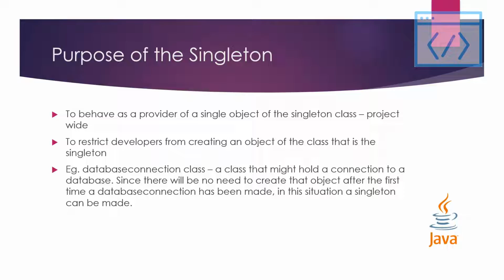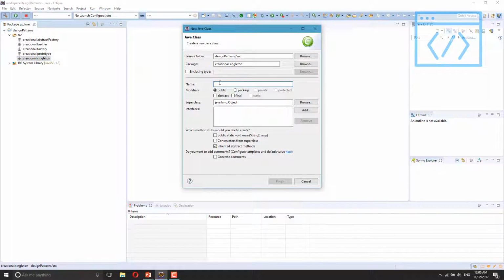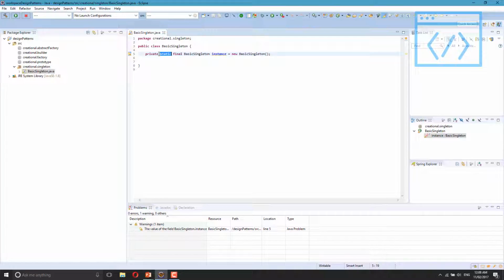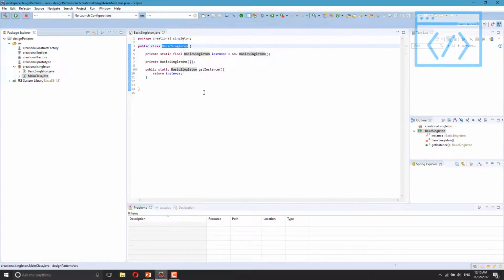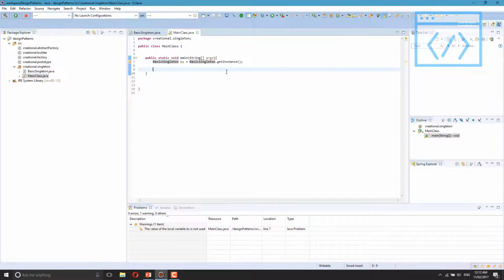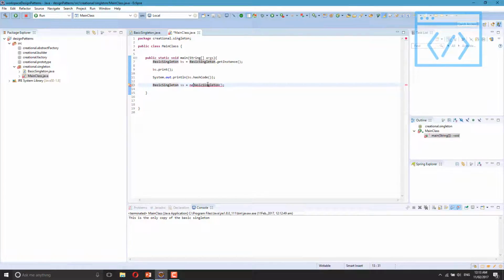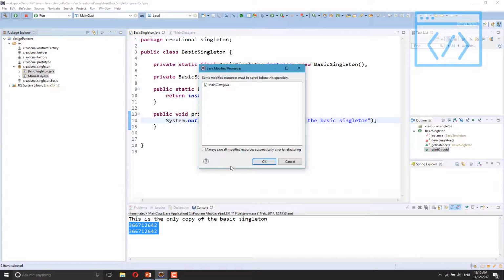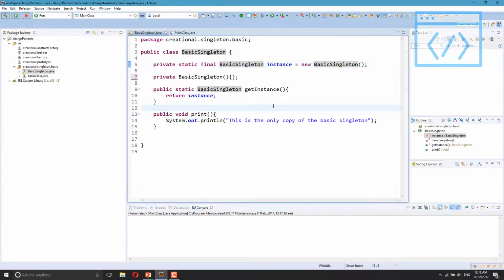Java Design Patterns Tutorial 2 - Creational - Singleton - Basic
This video explains how to implement a basic singleton in case of wanting to use one variable (or object) globally.